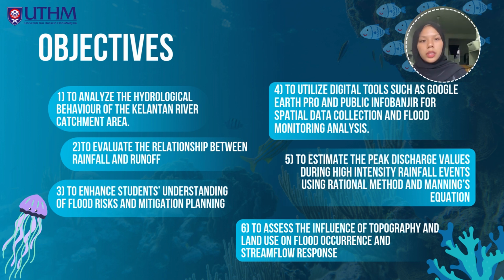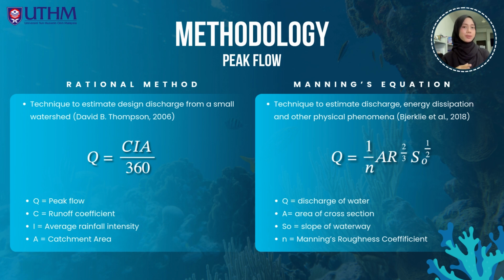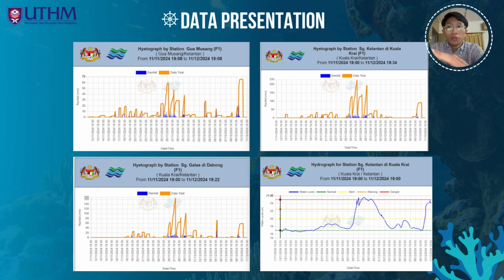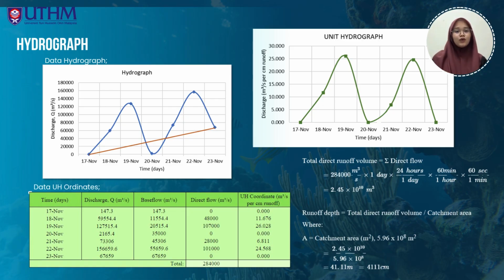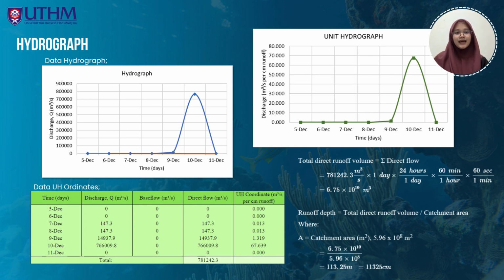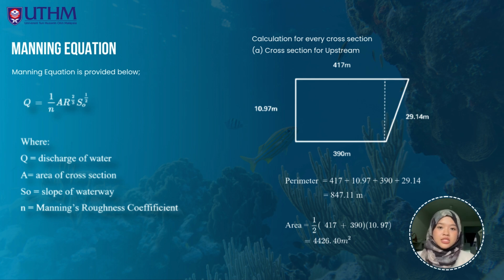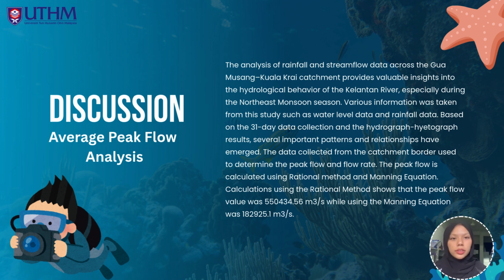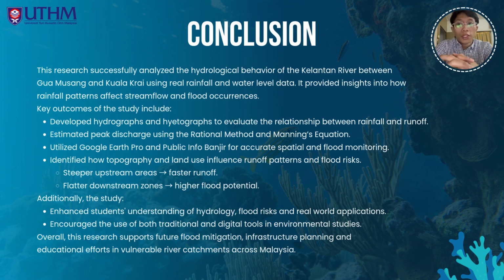Hydrology Group Project Presentation Group 4 Section 8